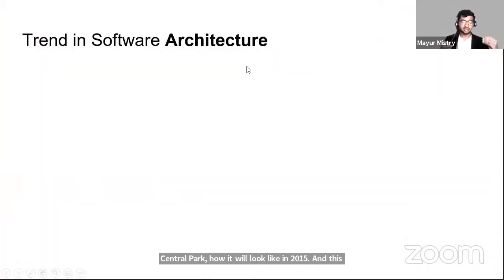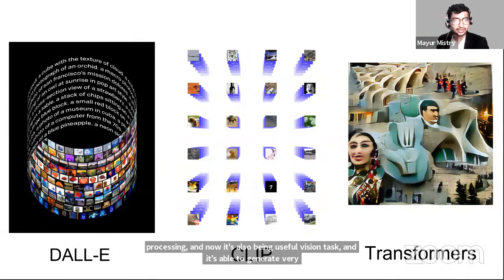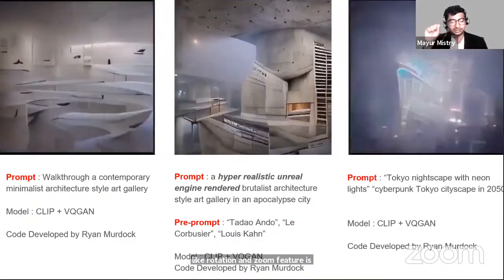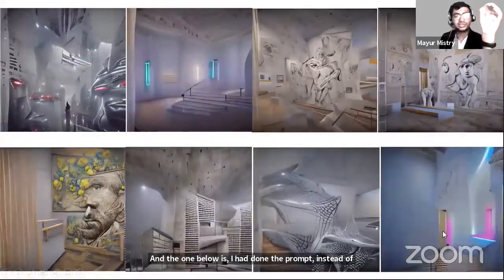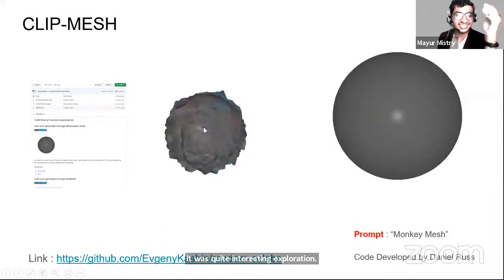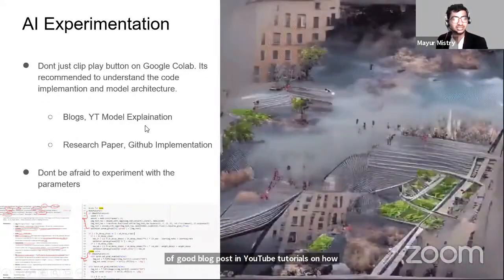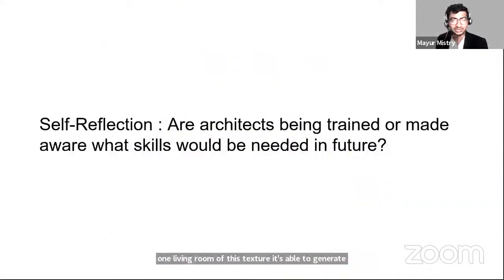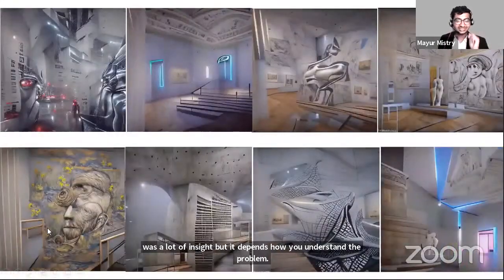Presentation : Using CLIP for Architecture Design Explorations (DF 2021 : Hitchhiker’s Guide to AI)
It was pleasure to share my CLIP explorations with the community. I am fortunate for this opportunity to present. I still cant believe that Digital Futures who first exposed me to AI in their last year's conference (June 2020) provided me this chance to present my work with renowned speakers lineup as part of their Hitchhiker's guide to AI lecture series. (To be honest, I would have never signed up for AI-Architecture workshop unless it was free as I had no interest in AI at that time). This conference changed my life and career trajectory. I am forever grateful to the community and will do my best to share and make knowledge accessible to everyone.